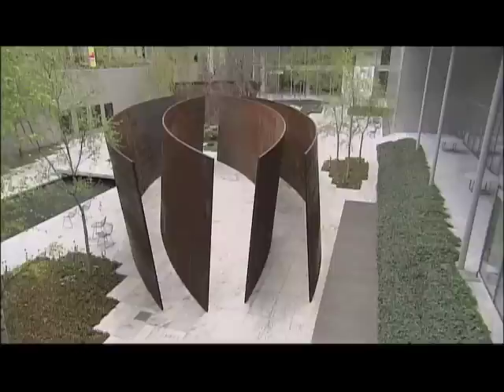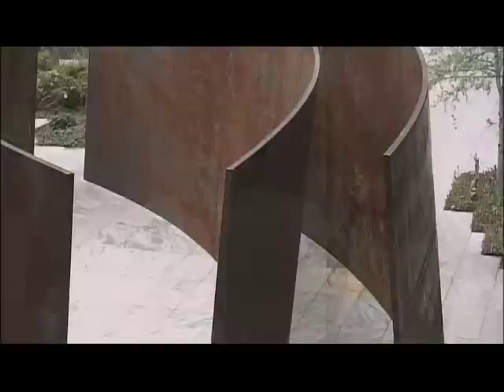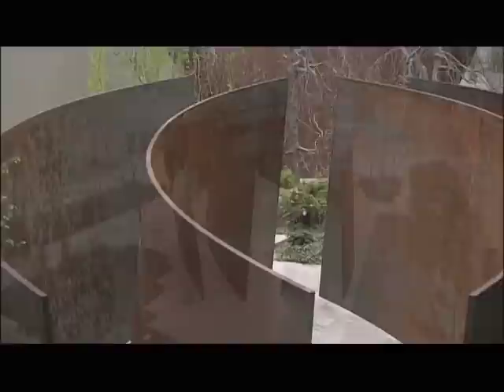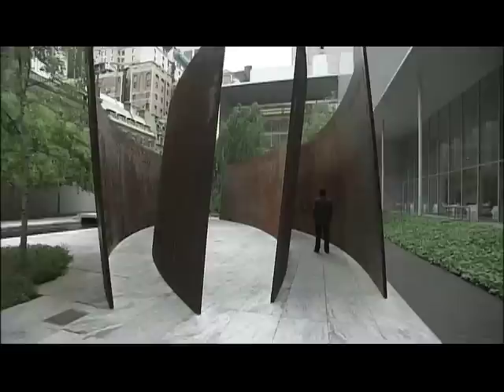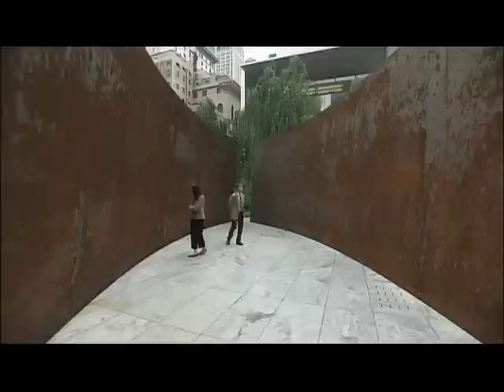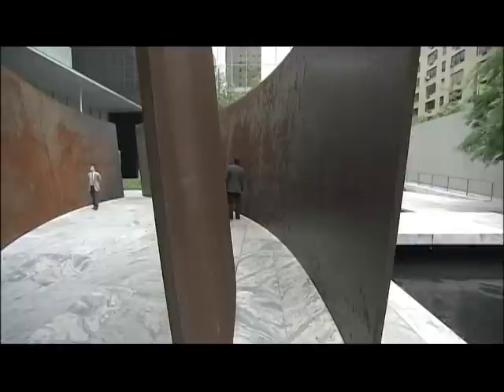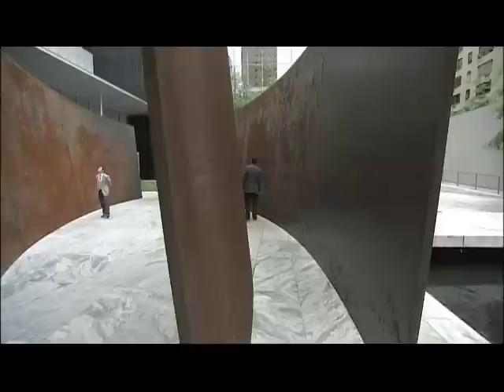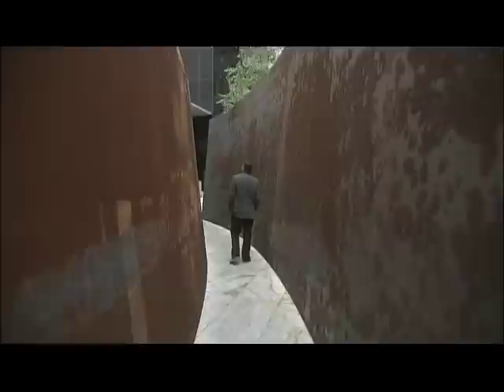Richard Serra's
Video walkthrough of Richard Serra's